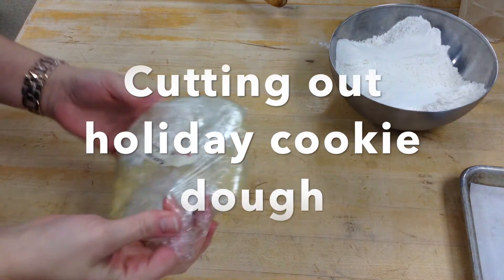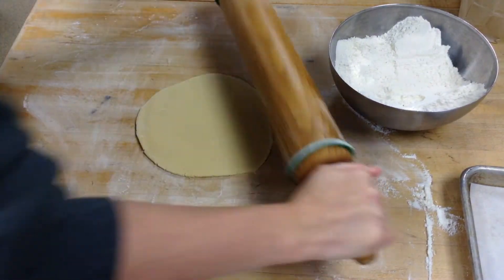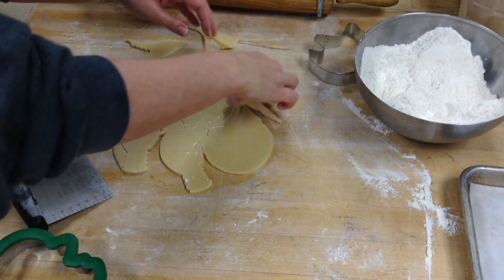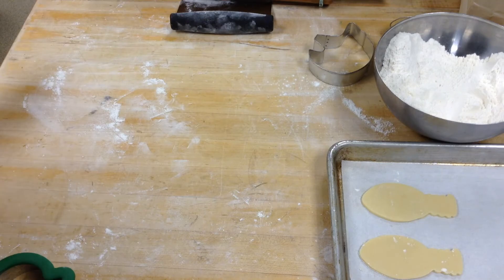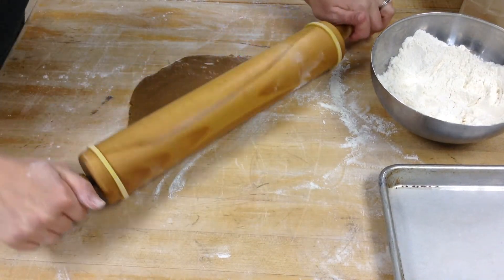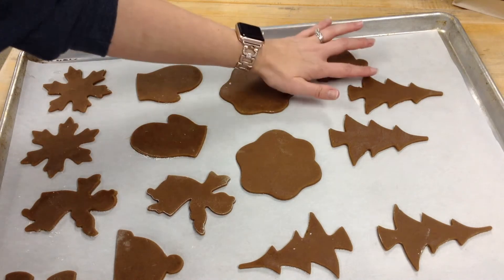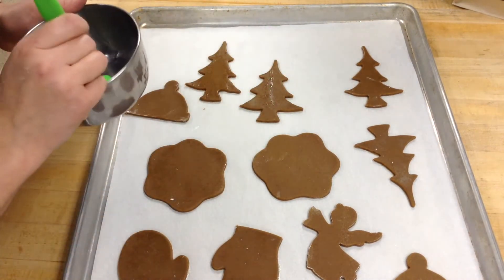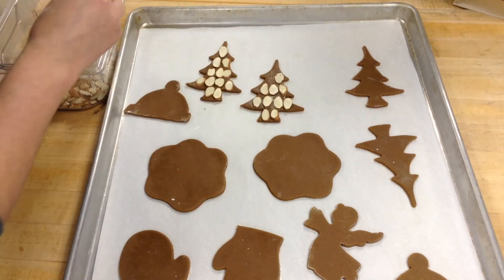Holiday Cookies - cutting dough & baking - with voice directions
Includes sugar and gingerbread cookie dough: how to roll, cut out, check for quality and bake.